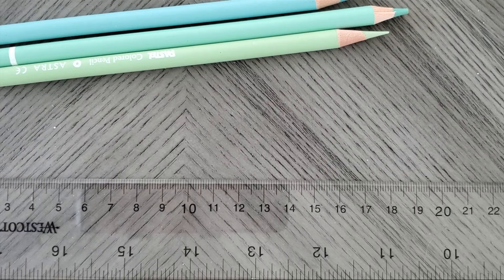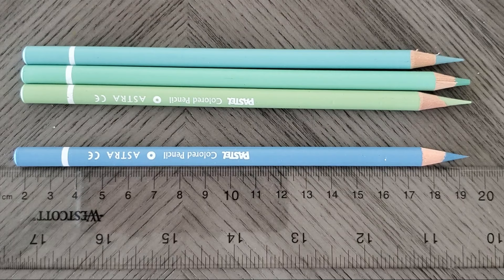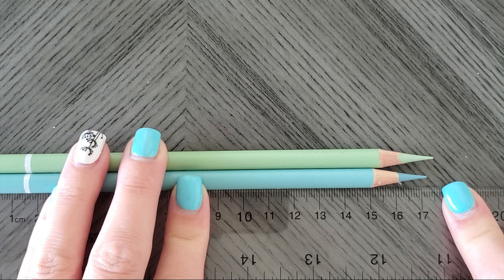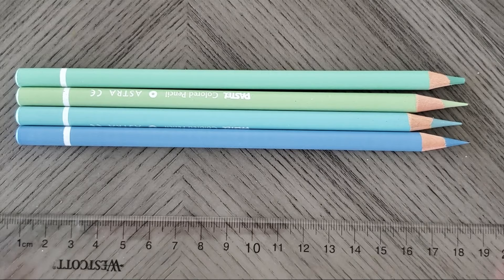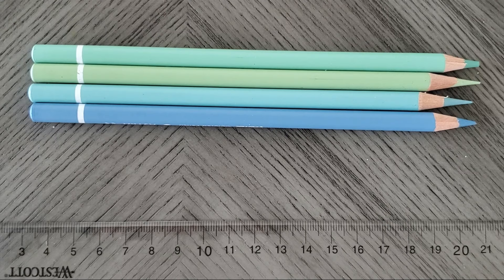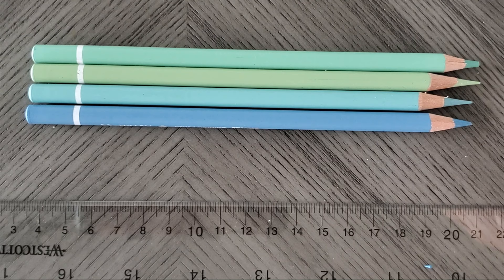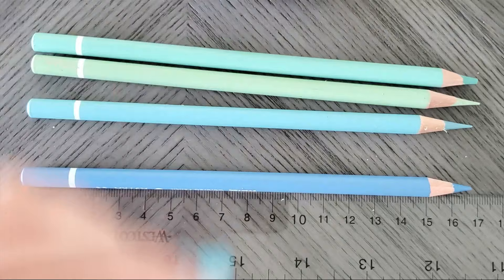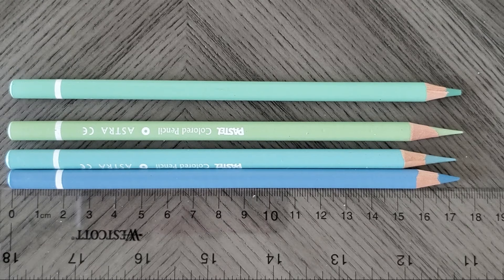Does the Afmat Pencil Sharpener Really Eat Your Pencils?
So, there have been some comments/suggestions that the Afmat electric sharpener eats and destroys pencils faster than traditional sharpeners. I decided to not only test it out by measuring, but also comparing it to other popular sharpeners so you can see for yourself that you really don't lose the lead you think you do.

As always, this is just my opinion/experience with the Afmat, but I still think it is important to bring up, especially because all it takes is using the machine right and you will get a flawless sharpen and waste less in the long run versus using hand-crank or manual sharpeners (in my opinion at least!).

AFMAT Electric Pencil Sharpener
T'Gaal Manual Sharpener

I don’t sell anything here, and any tutorials, charts, etc. I have are all free for you to enjoy. However, coloring can get expensive, so if you do wish to add a little extra to your contribution, you can do some of the following (but please keep in mind none of these are necessary!):